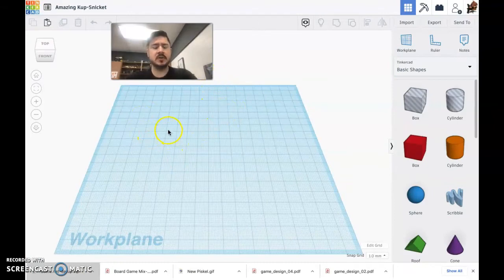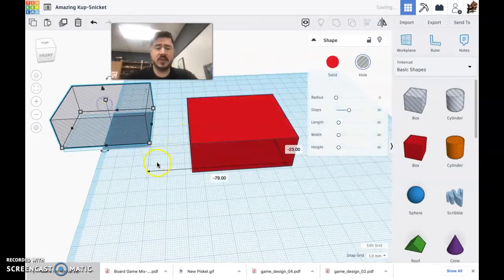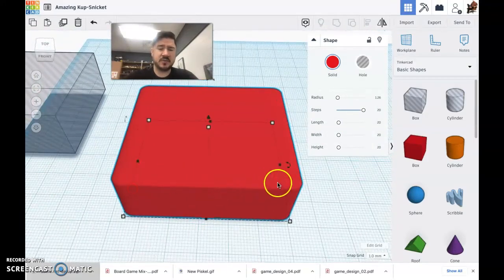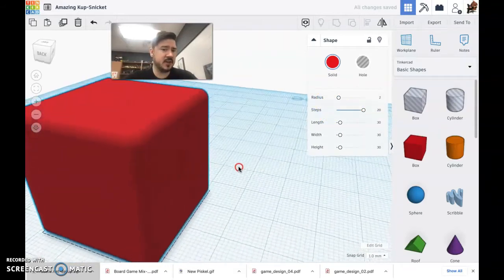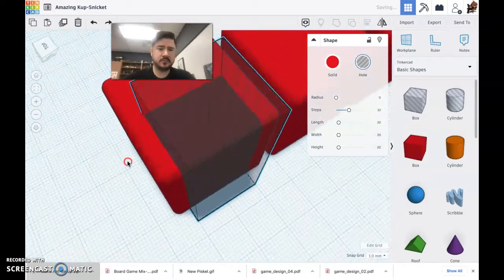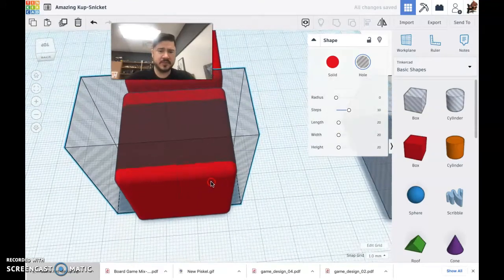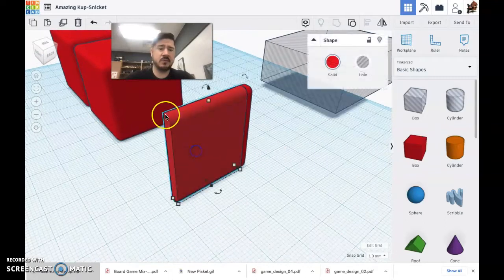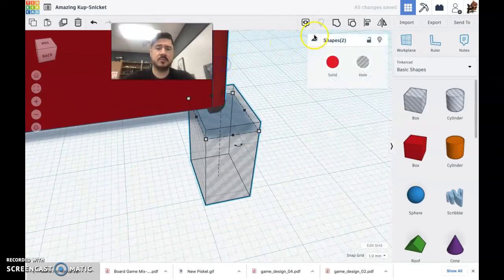Creating refined shapes for modelling in Tinkercad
In this video I begin modelling a truck bed and demonstrating how to cut apart bevelled boxes to create the necessary building components.